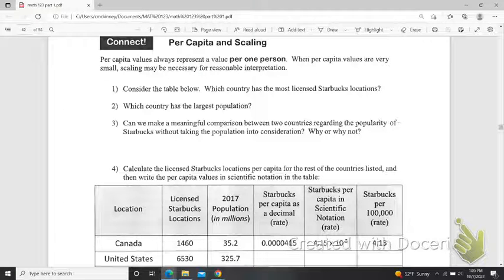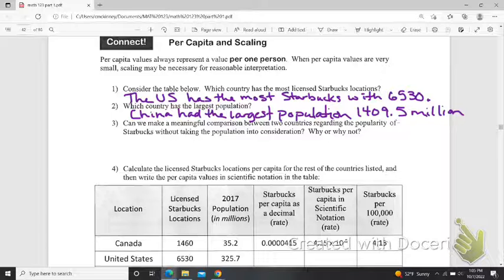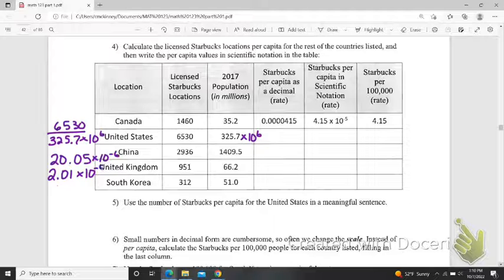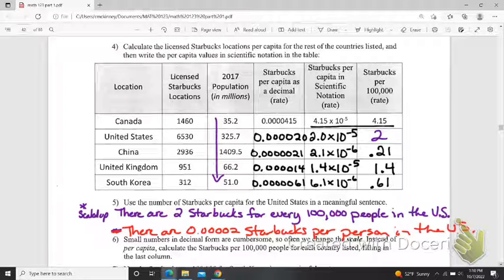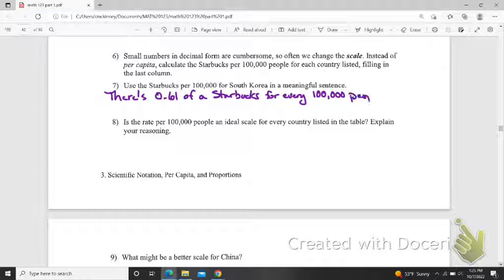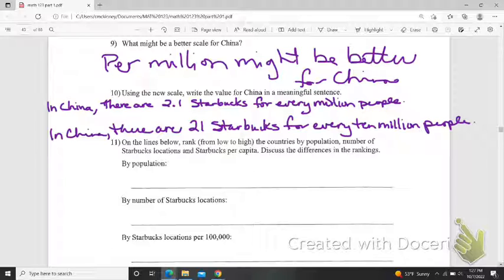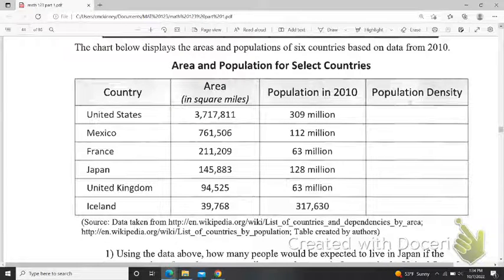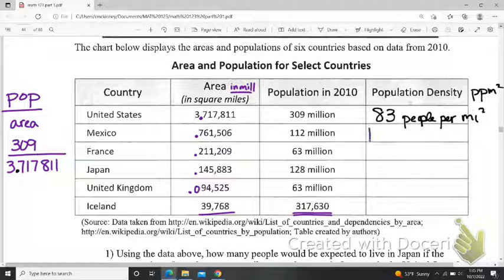Per Capita - Math 123